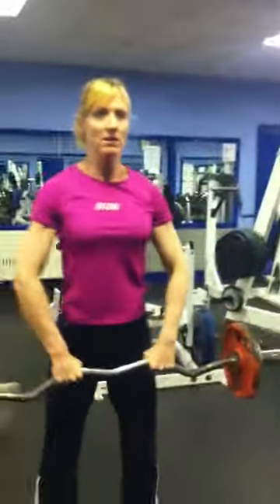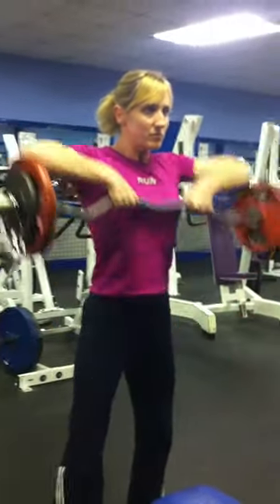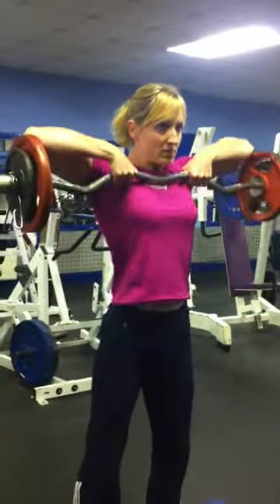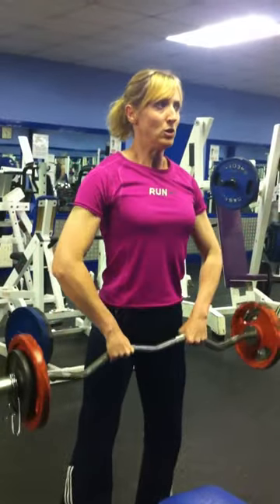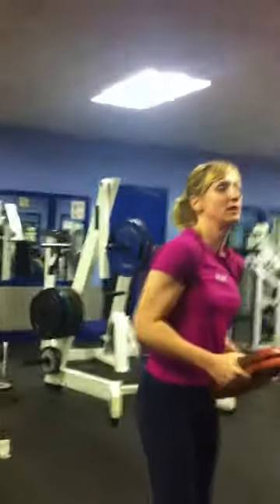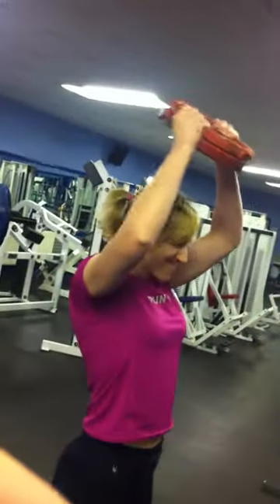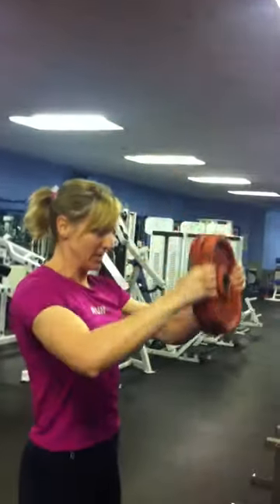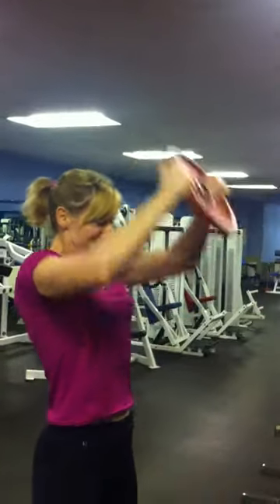Female Fitness: Andrea Evans 2 time ukbff Welsh bodyfitness Champion.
2 x welsh ukbff champion and EPF UK figure Champion shows you girls how to train to look good in Summer clothing.